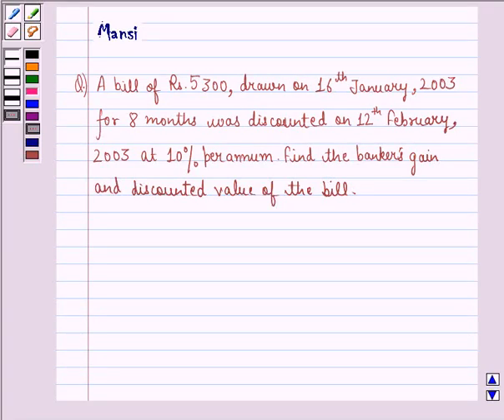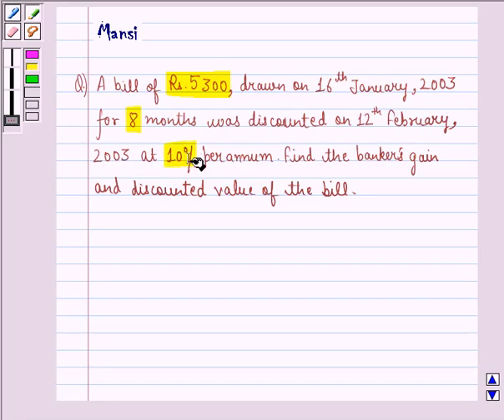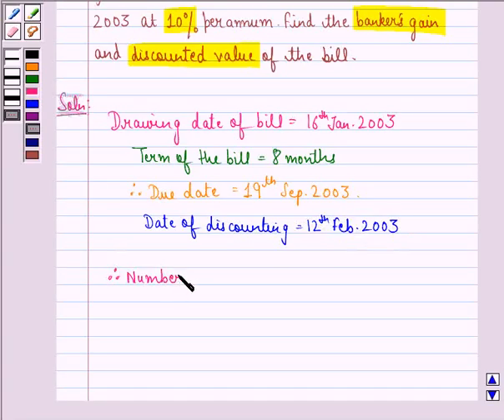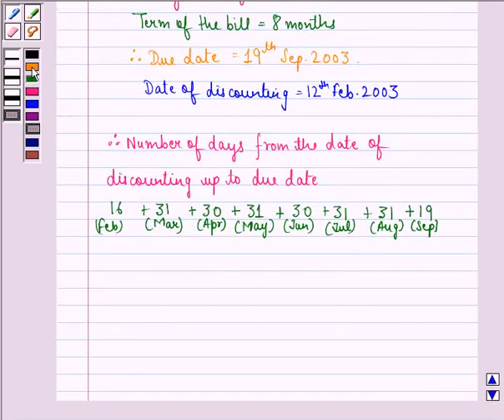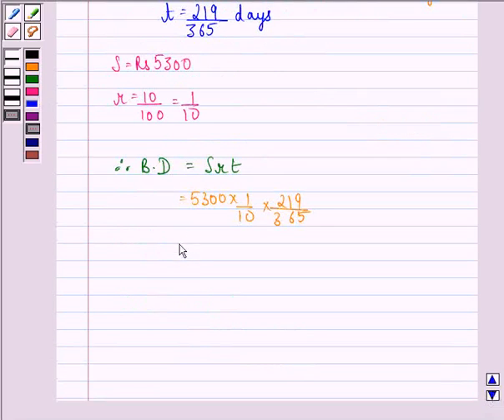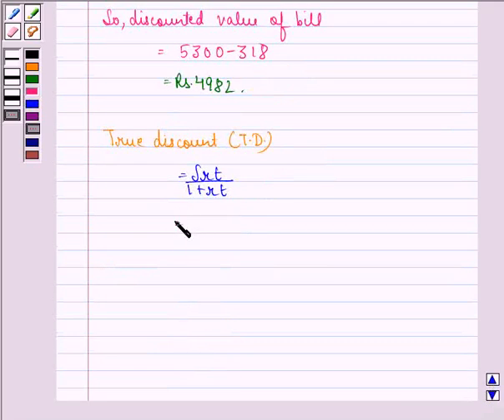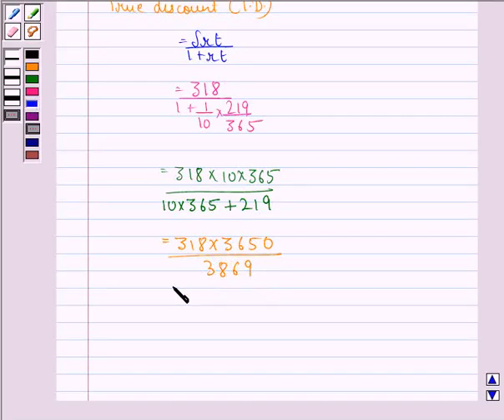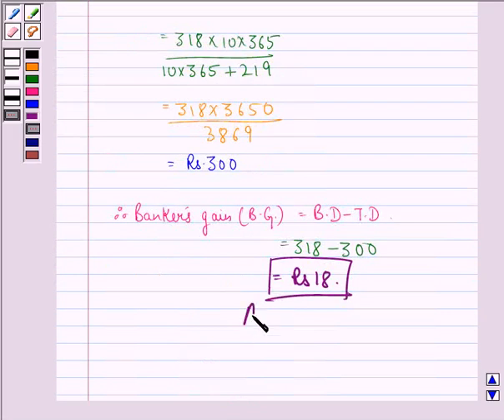Maths XII CBSE OD C 2005 1 22